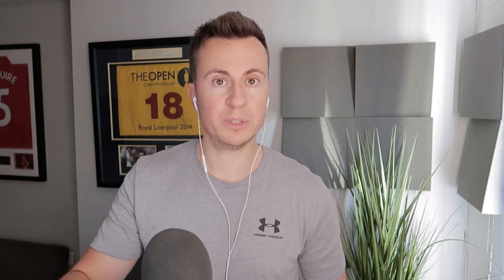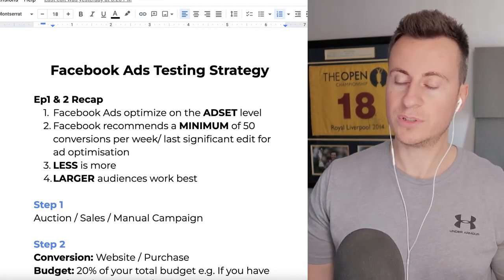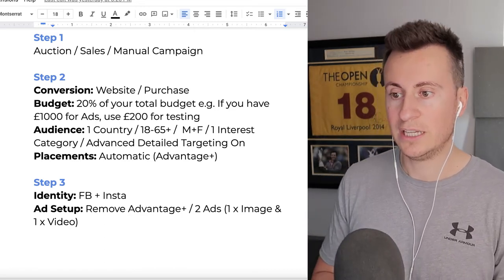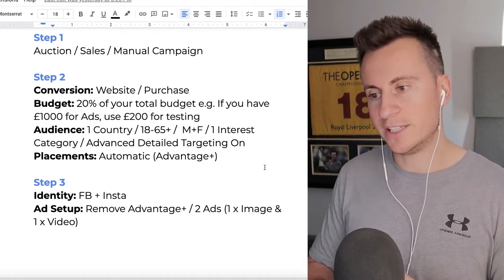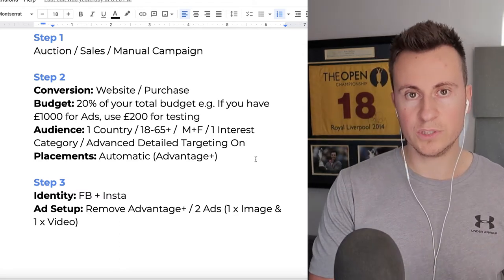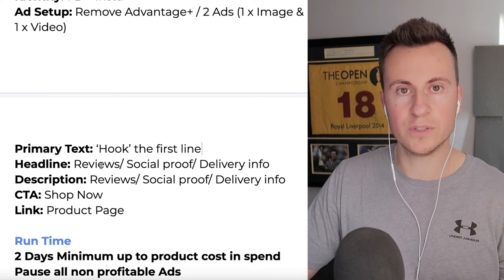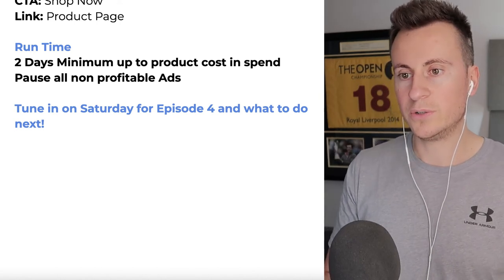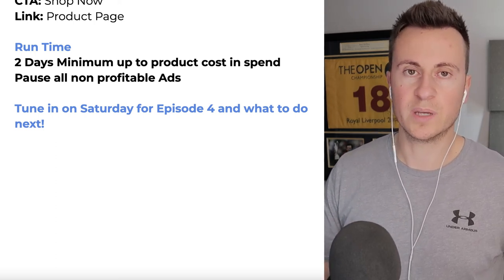Facebook Ads Beginner Course 2022 Episode 3 - Step by Step Testing Strategy